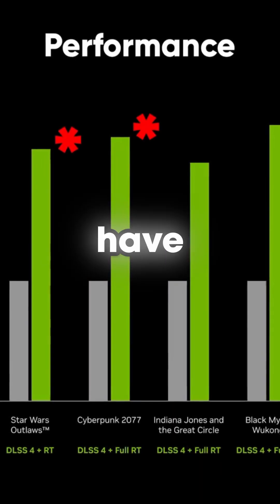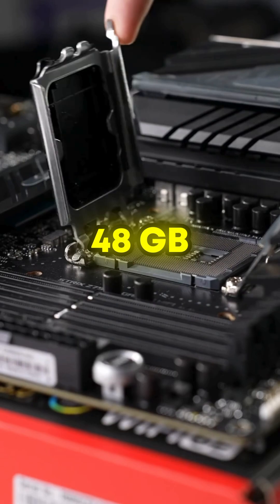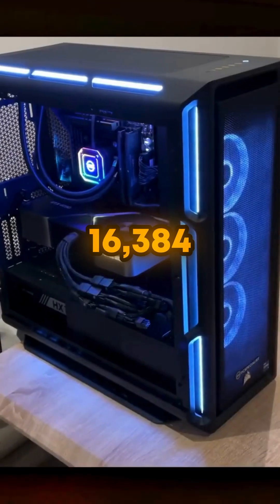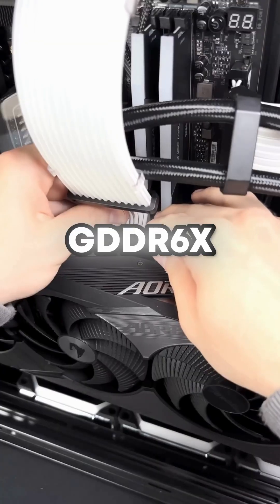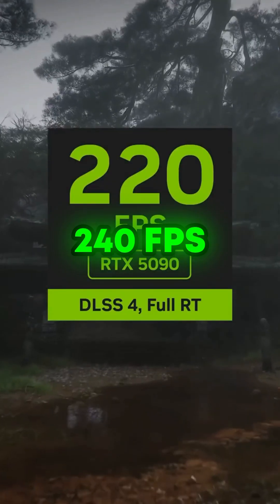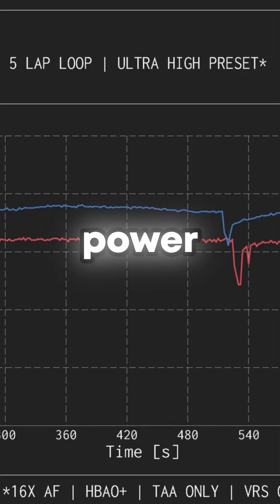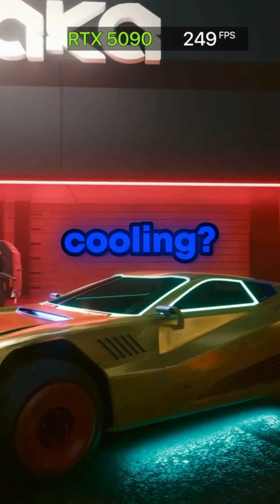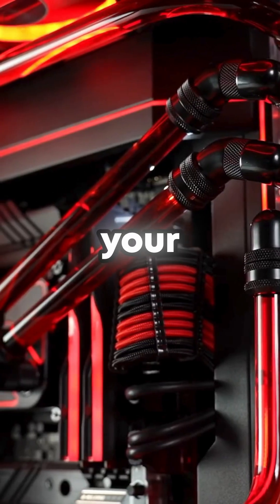This is everything about the RTX 5090